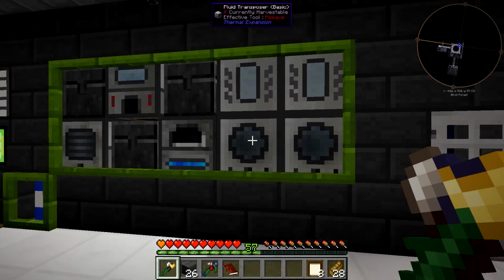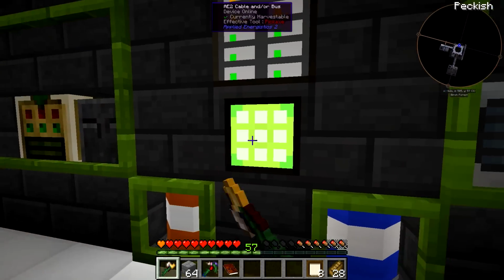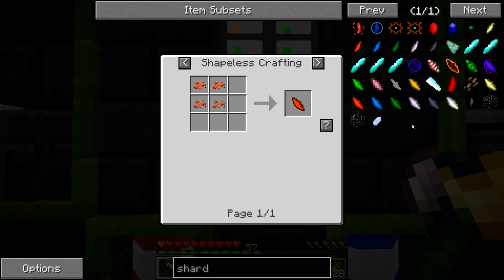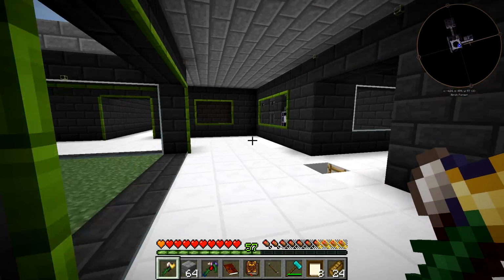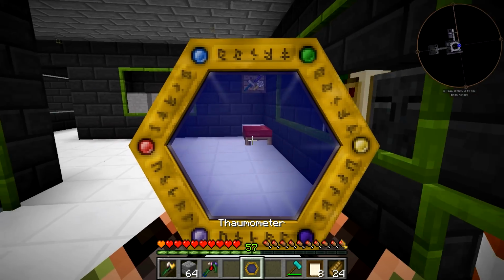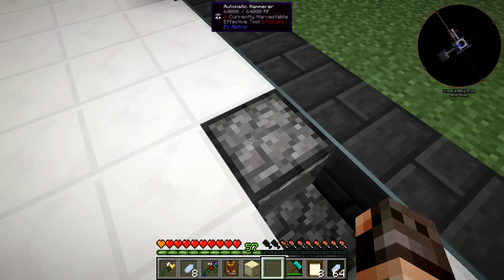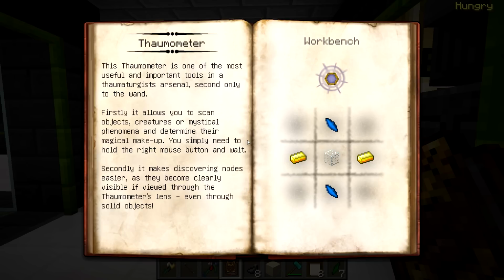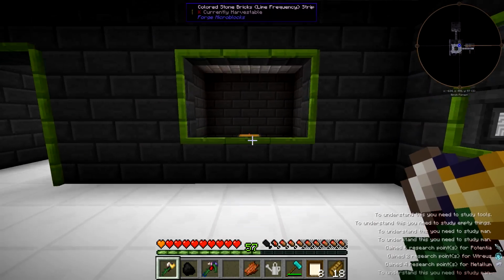Agrarian Skies 2 - SkyLords - 12 - Starting out Thaumcraft [Minecraft 1.7.10 Modpack]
Agrarian Skies 2 is a Minecraft HQM modpack made by JadedCat. Agrarian Skies 2 puts you on a Sky Island with almost no resources at all, it's up to you to regrow the world

You can get this pack on the Curse Launcher.

SkyLords is a group of Youtubers, make sure to check out everybody's channel below
Members: